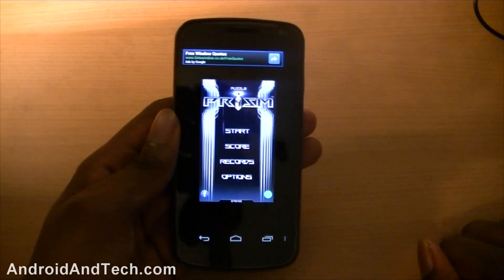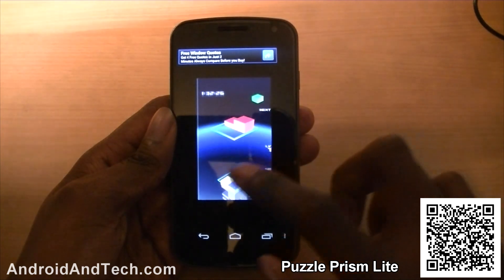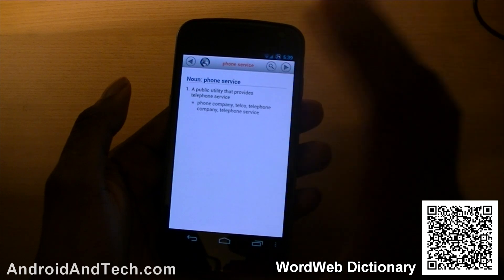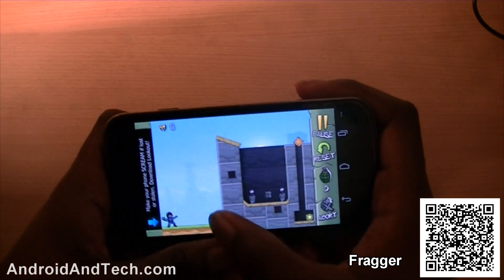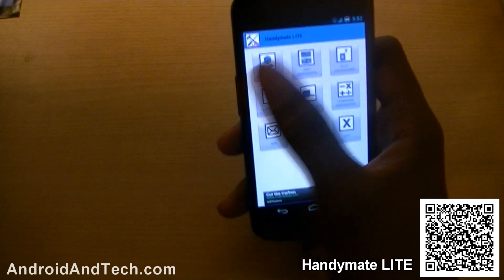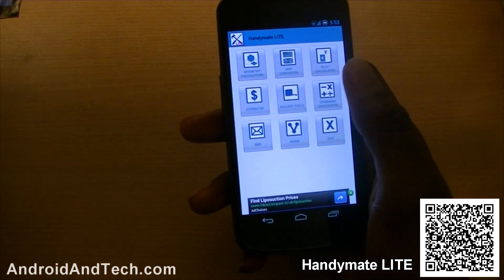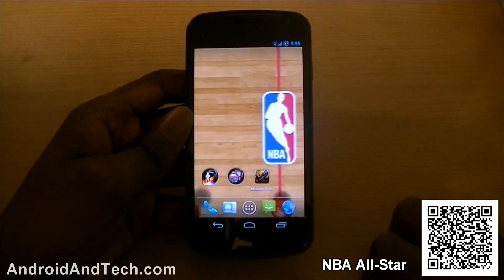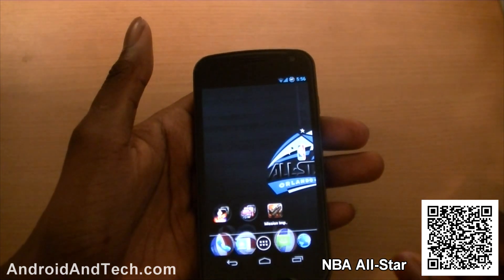Android weekly app review Ep 51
I will be reviewing a few android applications and one live wallpapers you can get from the android marketplace.